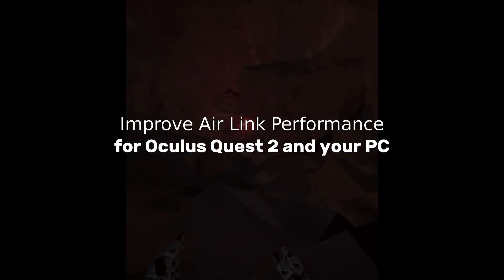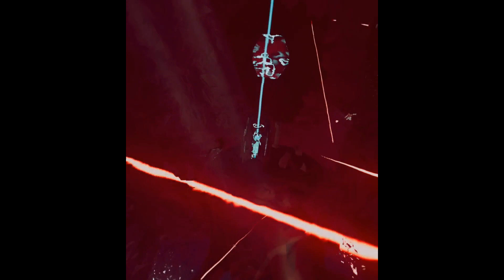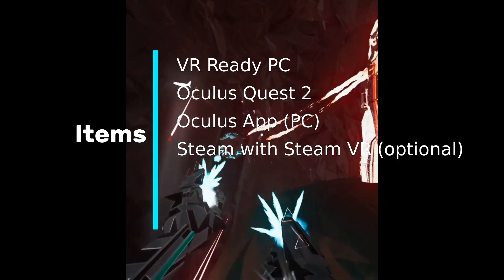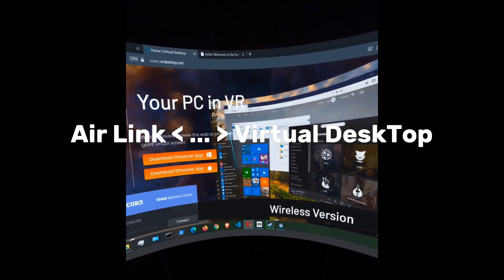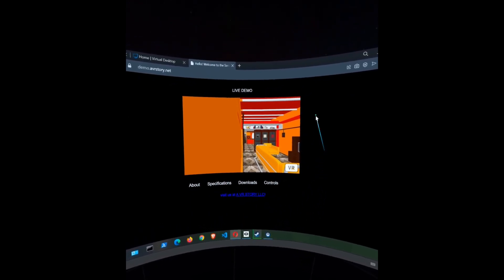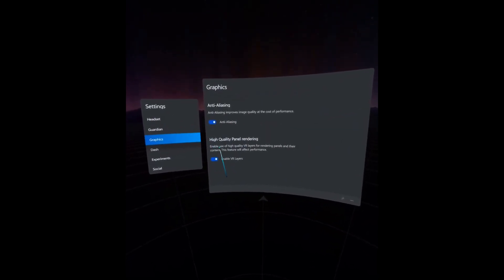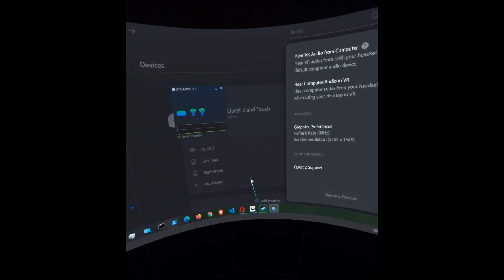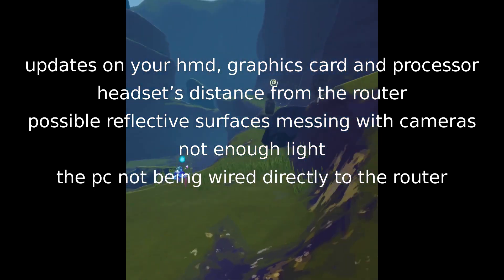Improve Oculus Quest 2 Air Link Performance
Here are 8 different ways (including extras) that can help fix your Oculus Air link in order to improve performance when connecting to your PC.

0:00 - Introduction
0:45 - Laptop specs
1:06 - Items
1:49 - 1. Oculus Air Instructions
1:58 - 2. Virtual Desktop
2:25 - 3. Closing Applications
2:59 - 4. Oculus Launcher
3:11 - 5. Oculus Settings
3:25 - 6. Air Link Settings
3:36 - 7. Oculus App Devices
3:55 - 8. Steam VR Settings
4:15 - Extra

Games on this video: Run of Mydan, Risk of Rain 2 (VR Mod)